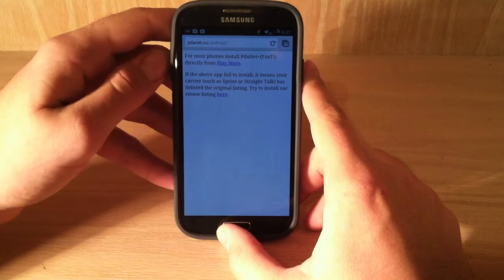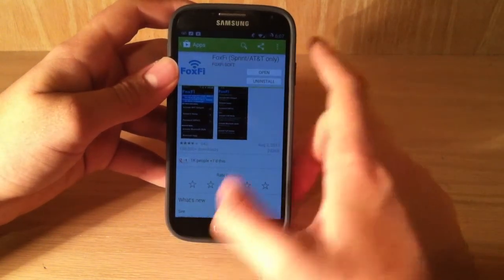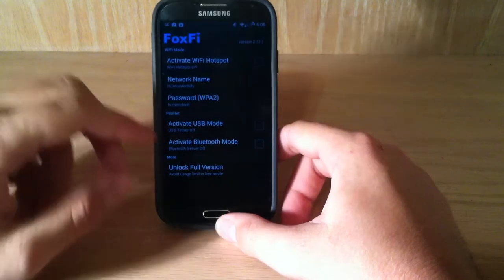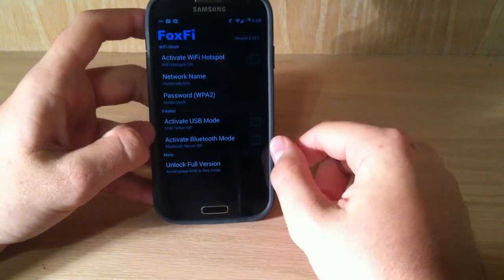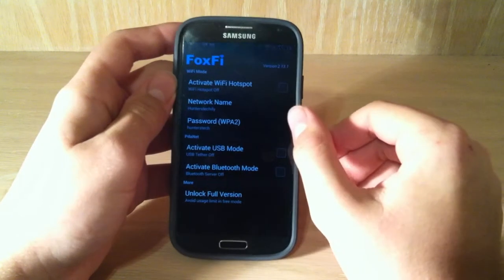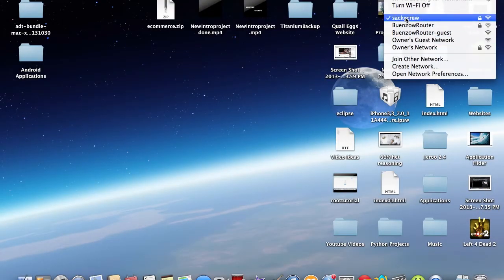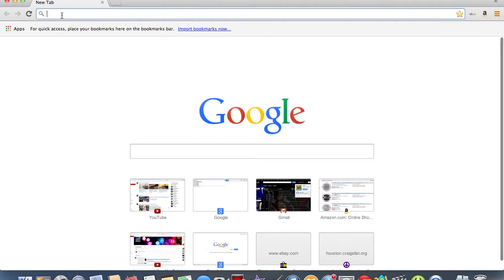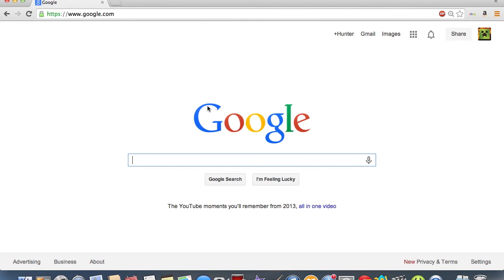How To Turn Your Android Into A Hotspot For Free (No Root)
You don't have to be rooted to do this!